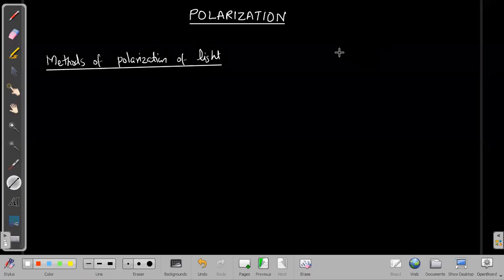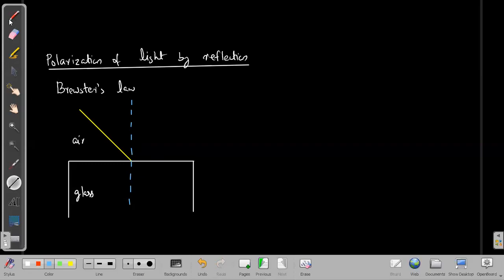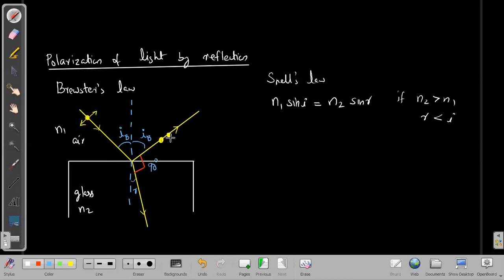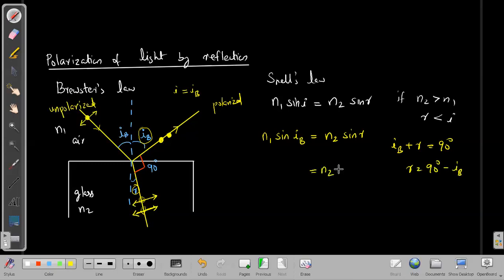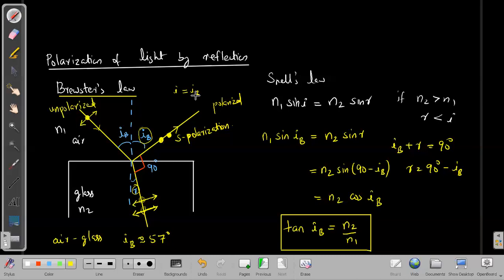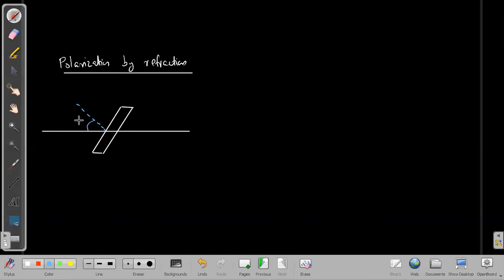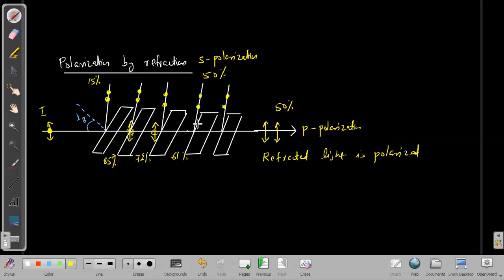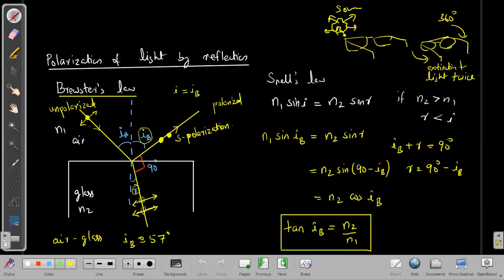Polarization_Lecture 04: Brewster's law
It discuss polarization of light through reflection and refraction